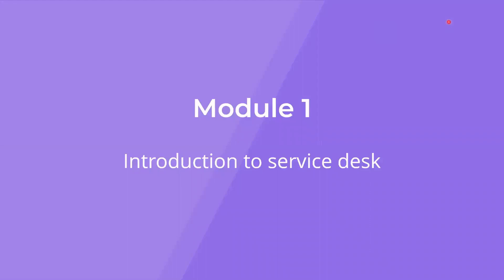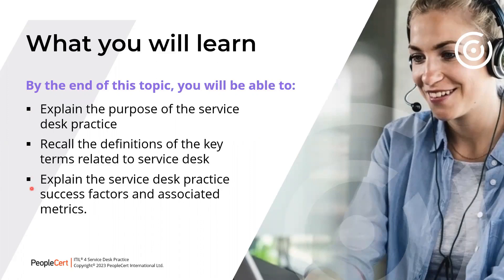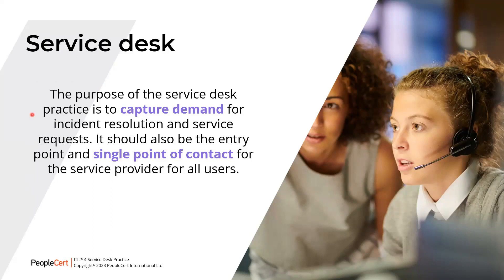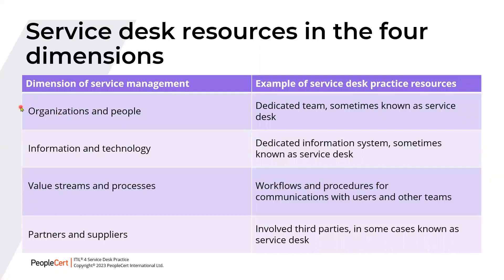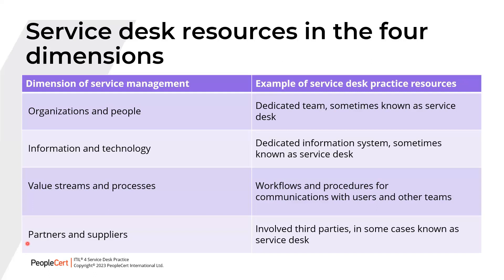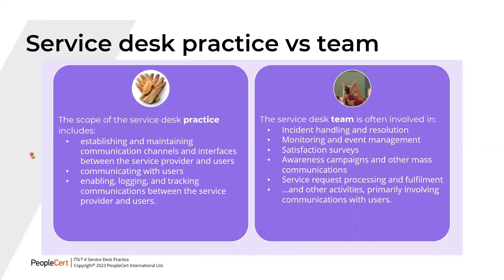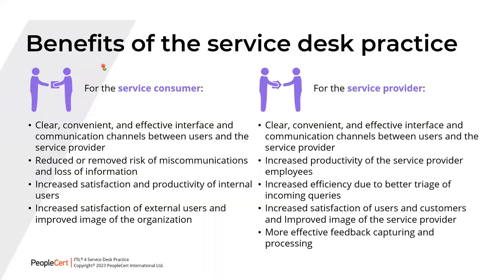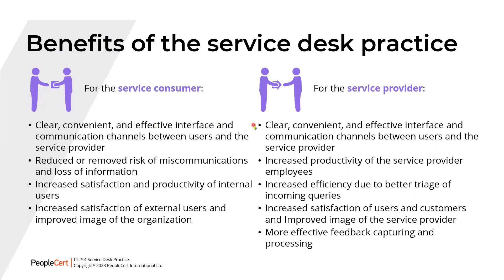Introduction to Service Desk | PeopleCert | 1WorldTraining.com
To enroll in full version of ITIL® 4 Practitioner: Service Desk Course or Take your PeopleCert Axelos Exam, please

The ITIL 4 Practitioner: Service Desk practice module is for IT professionals who want to prove and validate their skills in this specific practice area. The individuals can demonstrate their understanding and application of the concepts covered in the ITIL 4 Service Desk practice at both strategic and operational levels maximizing value from this practice area.  This includes an understanding of the Service Desk practice as the entry point and point of contact between the service provider and users.

This module helps to significantly influence user experience, customer experience, and the overall success of service relationships. This module helps to significantly influence user experience, customer experience, and the overall success of service relationships.

This course will help you to:

Define the key concepts, principles, values and challenges of the Service Desk
Capture demand for incident resolution and service requests
Establish and maintain communication channels and interfaces between the service provider and users
Enable effective, efficient, and convenient communications between the service provider and its users
Apply Service Desk metrics to improve performance
Measure, assess, and develop the Service Desk practice capability in your organisation by using the ITIL Maturity Model.
Prerequisites
An ITIL 4 Foundation certification is a prerequisite for studying Service Desk.